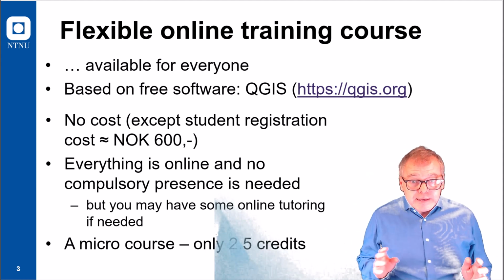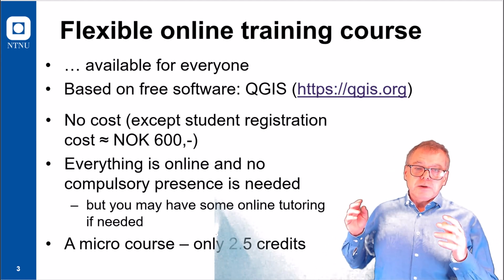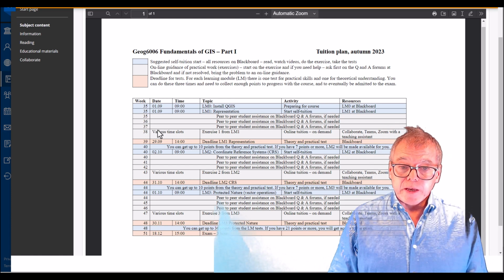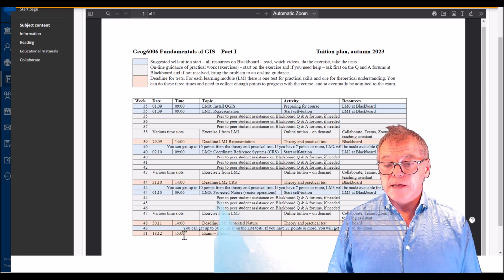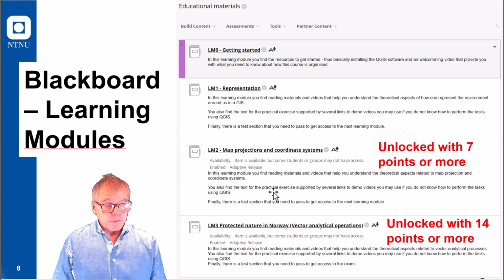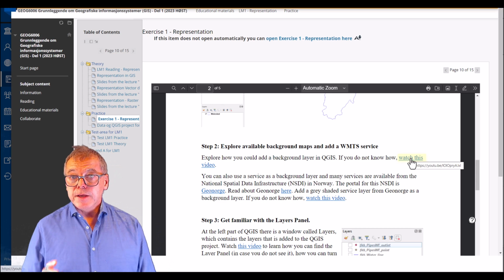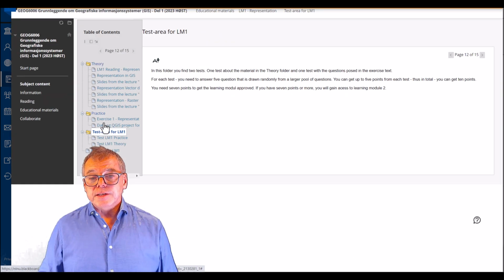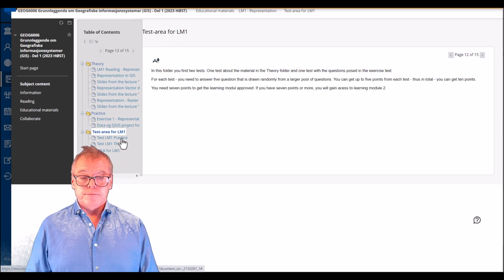Introduction to Geog6006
The video outlines practical information regarding the course Geog6006 Fundamentals of Geographical Information Systems (GIS) - Part 1.